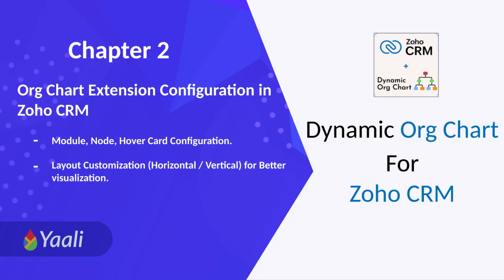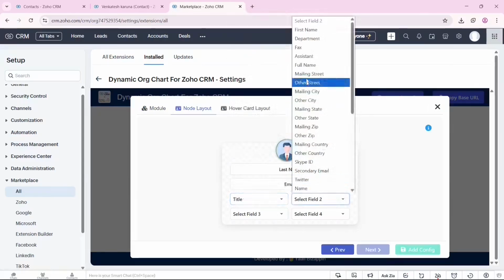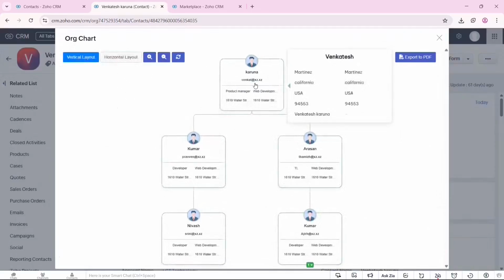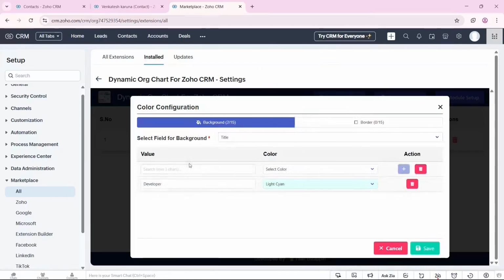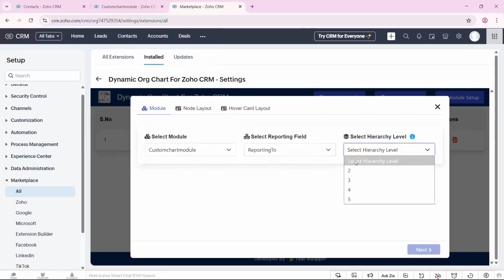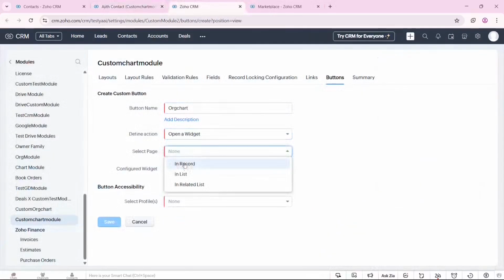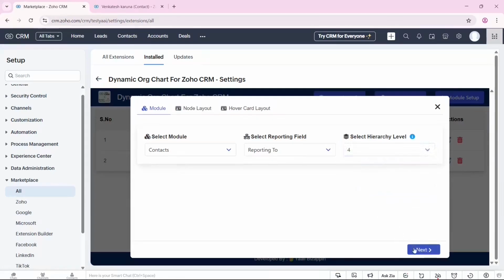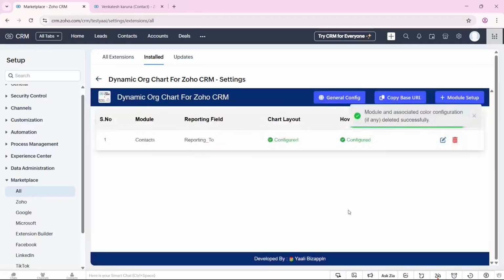Dynamic Org Chart Extension for Zoho CRM [Walkthrough]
Most sales teams are flying blind. You’ve got contacts, deals, and accounts scattered all over your Zoho CRM, but no clue who reports to who and who is the real decision maker.

In this video, I'm showing you the one Zoho CRM extension that changes everything:🥁 𝗗𝘆𝗻𝗮𝗺𝗶𝗰 𝗢𝗿𝗴 𝗖𝗵𝗮𝗿𝘁 𝗘𝘅𝘁𝗲𝗻𝘀𝗶𝗼𝗻🥁. And trust me, once you see what this thing can do; you’ll close deals faster than before.

Stick around, at the end of this video I’ll also show you a super underrated feature that most users totally miss.

🤔𝗟𝗲𝘁 𝗺𝗲 𝗽𝗮𝗶𝗻𝘁 𝗮 𝗽𝗶𝗰𝘁𝘂𝗿𝗲 𝗳𝗼𝗿 𝘆𝗼𝘂: You’re about to pitch to a company. You open their record in Zoho CRM, and now what?

You’ve got a bunch of contacts with titles like “Manager”, “Head of Ops”, “VP”, and... you’re stuck guessing who actually signs the checks.

Worse? No clear picture of how they’re connected. You’re basically throwing darts in the dark.

🔸𝗧𝗵𝗶𝘀 𝗶𝘀 𝘄𝗵𝗲𝗿𝗲 𝗗𝘆𝗻𝗮𝗺𝗶𝗰 𝗢𝗿𝗴 𝗖𝗵𝗮𝗿𝘁 𝗰𝗼𝗺𝗲𝘀 𝗶𝗻 𝗵𝗮𝗻𝗱𝘆.

Let’s say, for instance, you’ve got 5 contacts under an account. With the extension, you instantly see that the Marketing Manager reports to the Director of Marketing, who reports to the VP, and guess what?
That VP is your golden contact - the one with the authority to say "YES".

💥 Here’s What Makes Dynamic Org Chart Extension Special:

🔄 Live, interactive org chart that adapts to your CRM data in real time.
👤 Clear role and reporting insights at a glance, no digging required.
💻 Improved UI & Performance: Cleaner visuals and faster loading, even with complex hierarchies.
↕️ Customizable views (Horizontal or Vertical) and layouts for better visualization.
🖱️ Hover over cards with key CRM info, right where you need it.
🎨 Color-coded hierarchies based on role, department, or any field you choose.

You can 𝘃𝗶𝗲𝘄 𝘁𝗵𝗲 𝗢𝗿𝗴 𝗖𝗵𝗮𝗿𝘁 𝗶𝗻𝘀𝗶𝗱𝗲 𝘆𝗼𝘂𝗿 𝗭𝗼𝗵𝗼 𝗖𝗥𝗠'𝘀  𝗦𝘁𝗮𝗻𝗱𝗮𝗿𝗱 𝗮𝗻𝗱 𝗖𝘂𝘀𝘁𝗼𝗺 𝗺𝗼𝗱𝘂𝗹𝗲𝘀. No other extension offers this.😯

➡️ Also, worth noting that the Org chart is fully customizable. Colors, labels, hierarchy depth - you name it. You can tailor it to fit your team's workflow.

💡 𝗖𝘂𝗿𝗶𝗼𝘂𝘀 𝘁𝗼 𝘀𝗲𝗲 𝗵𝗼𝘄 𝗶𝘁 𝘄𝗼𝗿𝗸𝘀 𝗶𝗻 𝗿𝗲𝗮𝗹-𝘁𝗶𝗺𝗲?

Now, here’s the cherry on top: You can even 𝗘𝘅𝗽𝗼𝗿𝘁 𝘁𝗵𝗲 𝗢𝗿𝗴 𝗖𝗵𝗮𝗿𝘁 𝗮𝘀 𝗪𝗵𝗶𝘁𝗲-𝗹𝗮𝗯𝗲𝗹𝗲𝗱 𝗣𝗗𝗙 𝗳𝗿𝗼𝗺 𝗭𝗼𝗵𝗼 𝗖𝗥𝗠 and share it with your team for offline access, meetings, or use them during strategy calls.

Have you ever lost a deal because you didn’t know who really made the decision?

𝗧𝗵𝗲 𝘁𝗿𝘂𝘁𝗵 𝗶𝘀, 𝗲𝘃𝗲𝗿𝘆 𝗖𝗥𝗠 𝘀𝗵𝗼𝘂𝗹𝗱 𝗵𝗮𝘃𝗲 𝘁𝗵𝗶𝘀 Org Hierarchy Chart 𝗯𝘂𝗶𝗹𝘁 𝗶𝗻. 𝗕𝘂𝘁 𝗭𝗼𝗵𝗼 𝗱𝗼𝗲𝘀𝗻’𝘁, so this extension fills a massive gap.
🛑 Need ZOHO PARTNER Help? 🛑
See what makes "YAALI" stand out in the sea of Zoho Partners by visiting this page